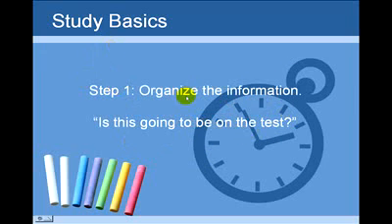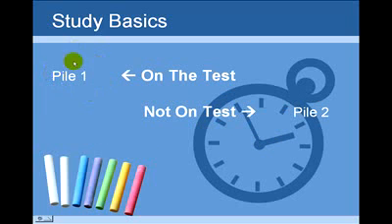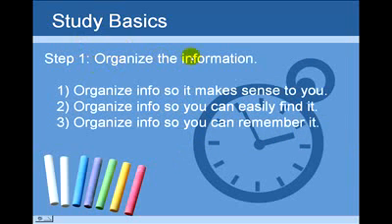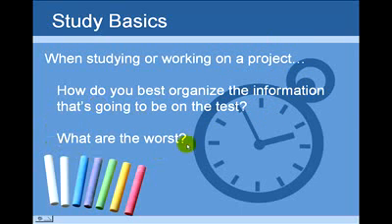Test Taking Strategies 2 Avoid This Testing Nigh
http//FastStudySkills.com Heres a test taking nightmare...

Jay memorized all he could squeezing every bit of information into his brain only to find NOTHING from what he memorized was IN THE TEST.  In that same moment he screamed silently and crawled into a little corner of his mind and cried.

As a guardian of your grade dont let that happen  Make sure what you memorize is useful. And to do that  organize your notes.  If you can organize your MP3s facebook cell phone or email contacts then you know you can organize what you need for your next test.

Use that kind of organization for your classes and say good bye to this test taking nightmare shivers.